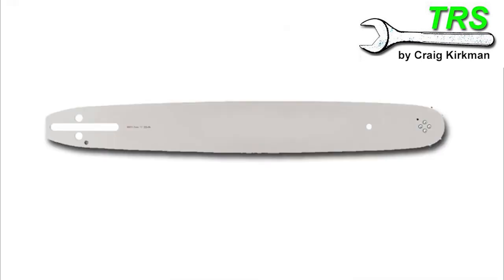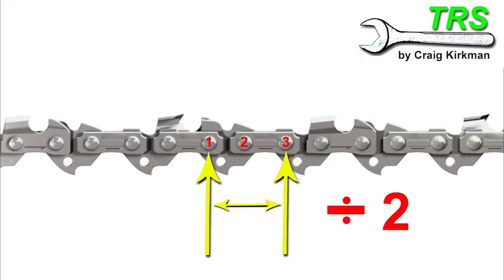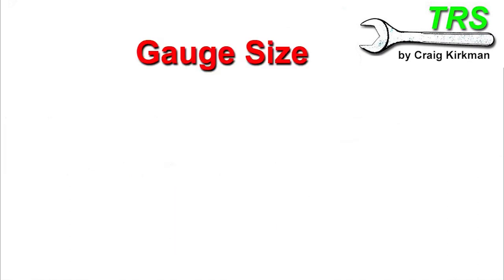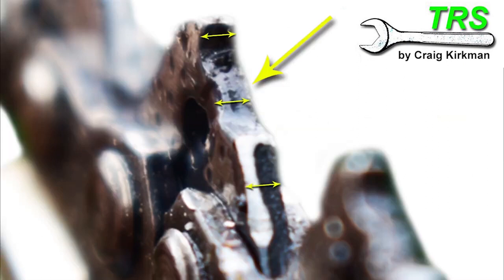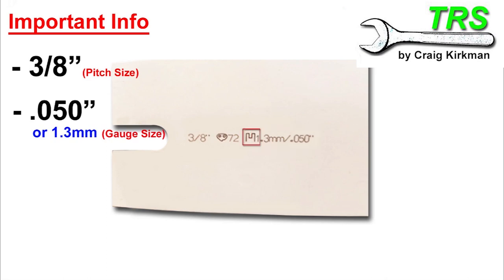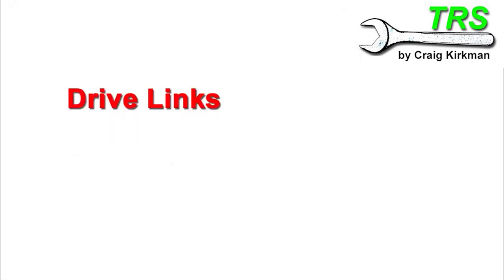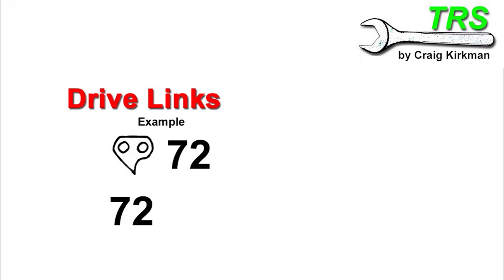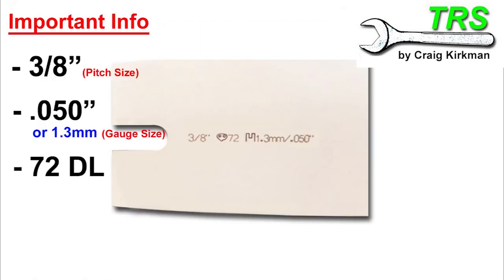Chainsaw Bar Codes Explained - Know Before ordering new Chainsaw Bar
* VISUALLY EXPLAINED

Codes on Chainsaw Bars?  What do they mean? Here I will explain to you using interesting visuals so it is easy to understand and remember. This firm understanding will make life much easier when ordering a new bar for your chainsaw.  A vital tool in your toolbox is knowledge. Without knowledge, no one can fix anything.

Images within this uniquely explained video are Copyright protected to Craig Kirkman of The Repair Specialist (TRS) Channel.

. This download is from my website and it basically summarizes this video.  The best of it is that it is printable so you can take into the workshop and study it at your own pace.

Principally the bar numbers explained in this video relate to most types of Chainsaw.

In this video I show you the which numbers are correct, and where to find them on your chainsaw.

I have recommended some useful items from Amazon below. I guarantee you that these items are the sorts of things I use on a daily basis so I know they are good.

I have to be careful in recommending products because I have my name and credibility at stake.